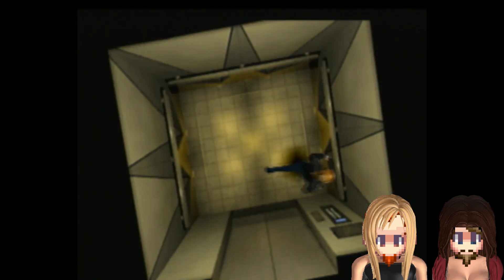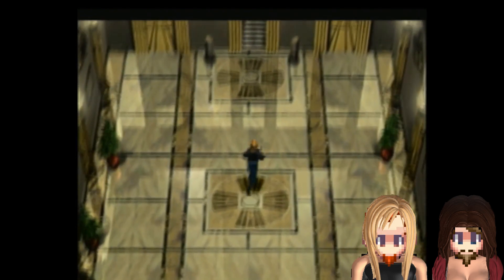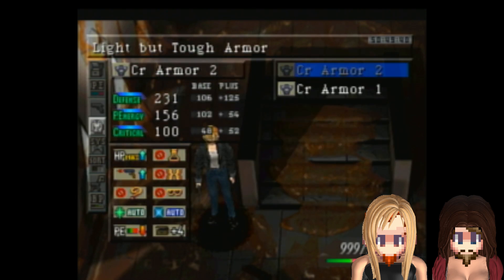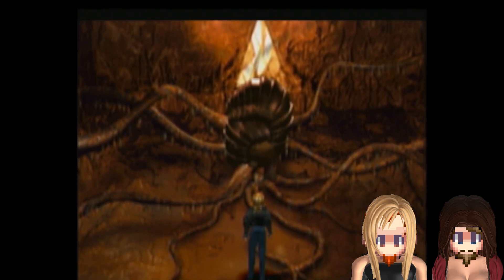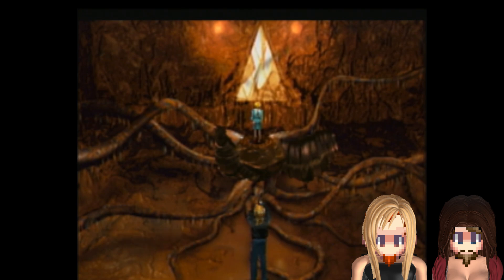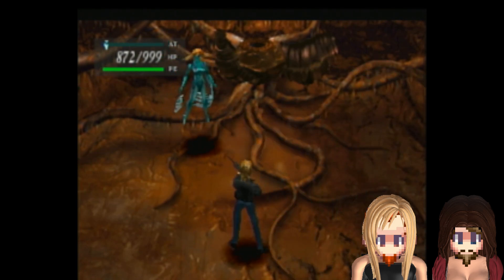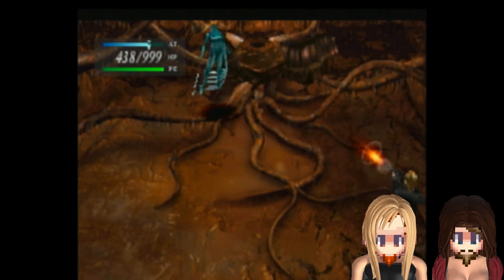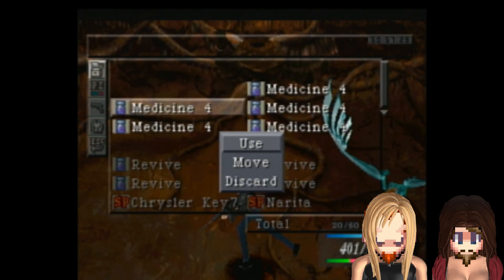Examples of Gaming - Parasite Eve - 38 - And nothing happened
Schedule
Monday - Friday   5:30 pm

Twitch.tv/ieegtv